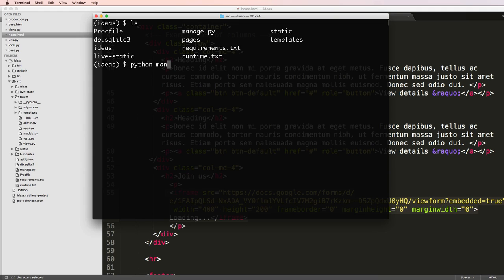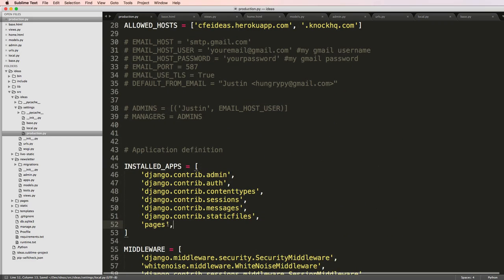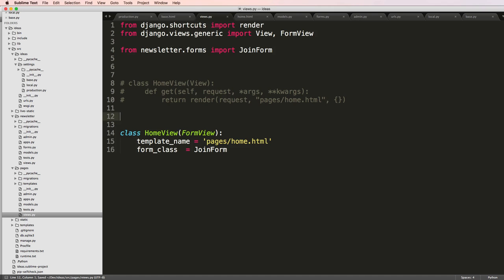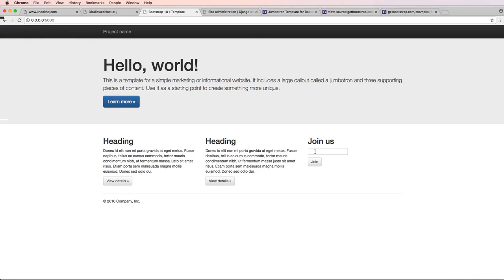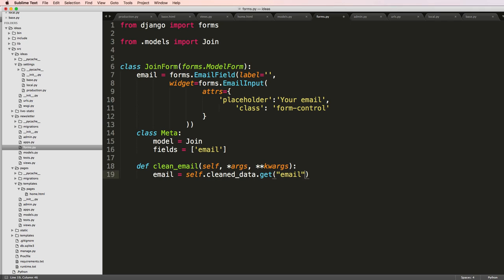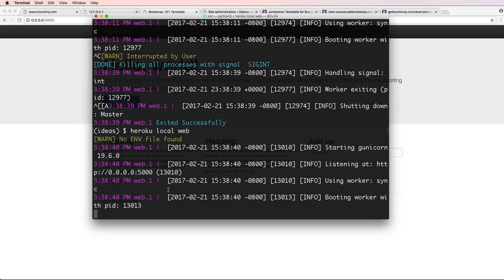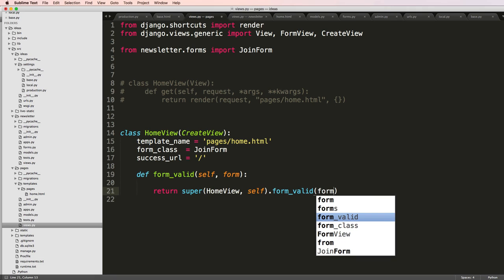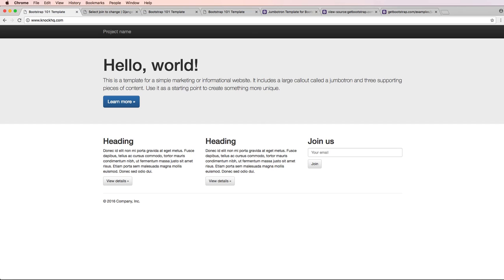10 of 26 | Join Model & Newsletter App | Hiit Startup | Django Tutorial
10 of 26 | Join Model & Newsletter App | Hiit Startup | Django Tutorial

This project is a rapid-fire building of a dynamic landing page. The goal is to give you code that helps you test your project much like we are in our new channel -- HiitStartup \\